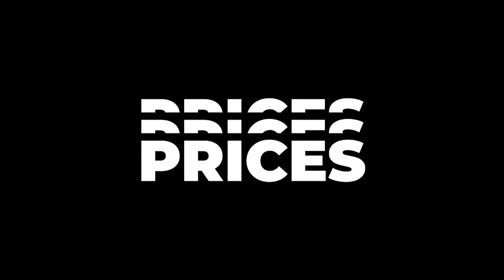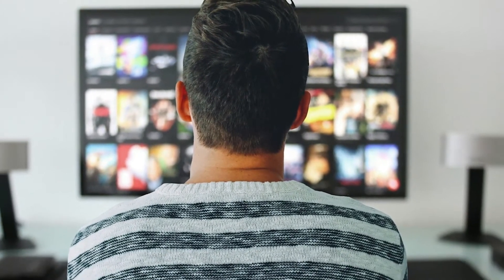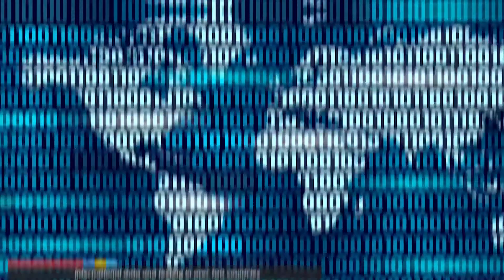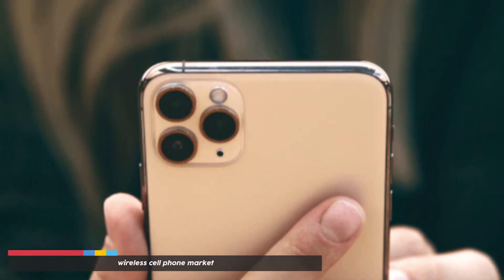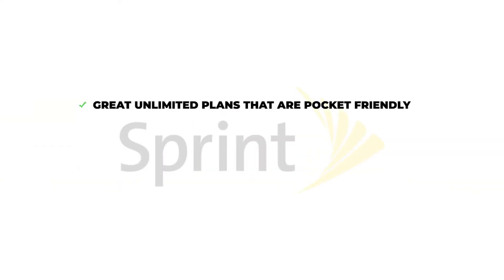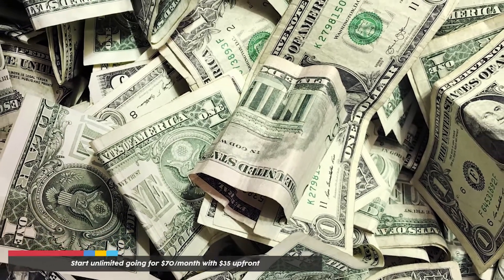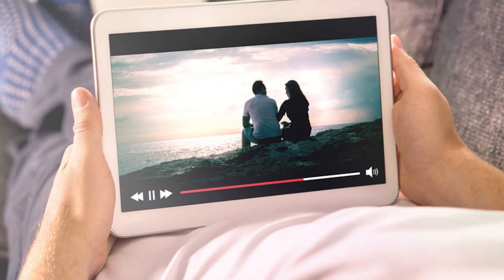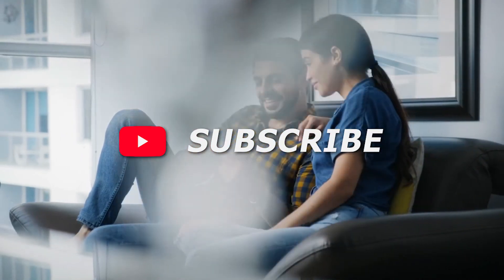Sprint Vs Verizon - Which mobile network should you choose?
Hi guys! Welcome to today’s video. In this episode, we are mainly going to focus on the main differences between Sprint and Verizon. As two of the 4 largest and most widespread mobile carriers in the United States, they offer a good deal of differences. We will purpose to find out which one of the two is a better mobile carrier, the cheaper one of the two, and what exactly sets them apart.
In addition, we hope to find out which one has better coverage, as well as which of the two is best suited for individual and family use. With more and more mobile carriers coming up by the day, it is easy to wonder as to whether or not these two will be able to keep up.